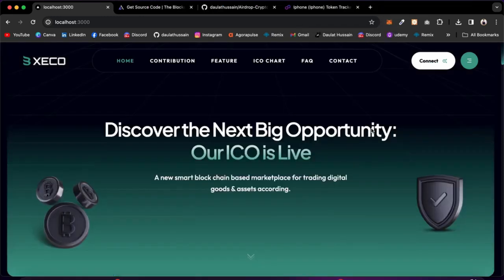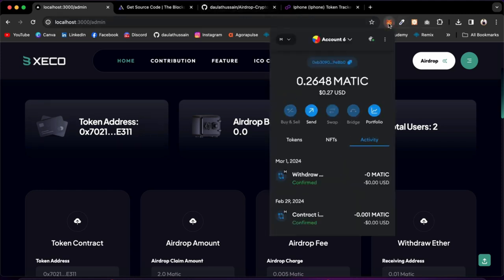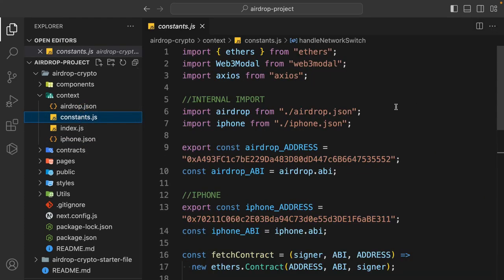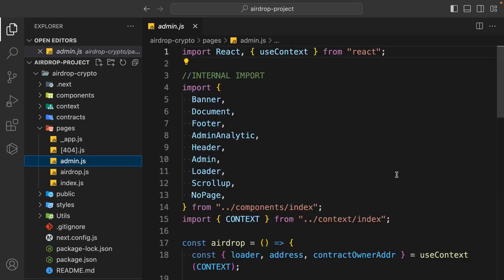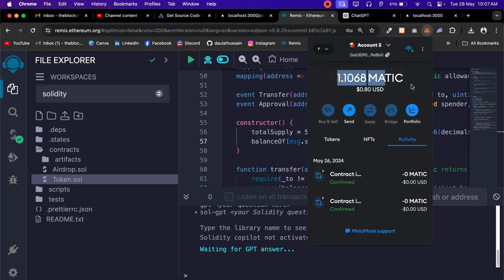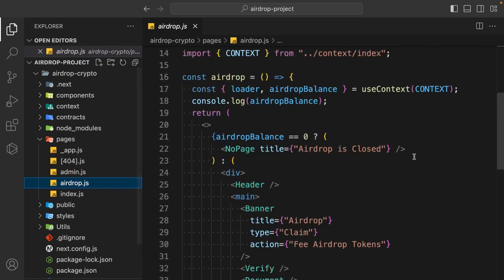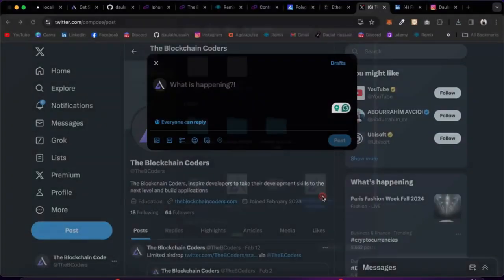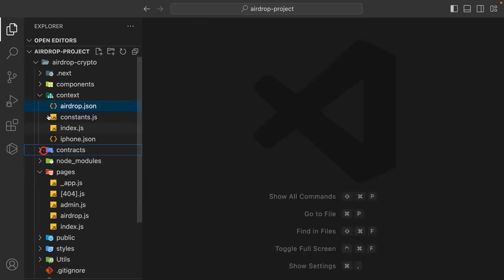Create & Deploy Crypto Token Airdrop DApp | Next.js, Solidity, DeFi Token Distribution (2025)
Learn how to build and deploy a full-stack Crypto Token Airdrop DApp using Next.js, Solidity, and DeFi smart contracts in this step-by-step 2025 tutorial. 🚀
We’ll walk through creating your ERC20 token, setting up the airdrop smart contract, and deploying it on the blockchain — all with a modern Next.js 14 frontend. Perfect for developers looking to launch community-driven airdrops or reward token holders in a DeFi ecosystem.

🔗 What You’ll Learn:

- Create & deploy ERC20 tokens using Solidity
- Build an automated token airdrop system
- Integrate Web3 wallet (MetaMask) with Next.js
- Deploy DApp to testnet/mainnet
- Manage token distribution with smart contracts

💡 Tech Stack: Next.js 14, Solidity, Ethers.js, Wagmi, MetaMask, Hardhat